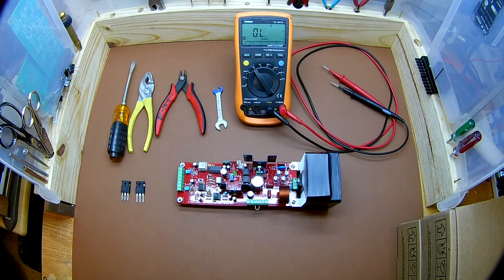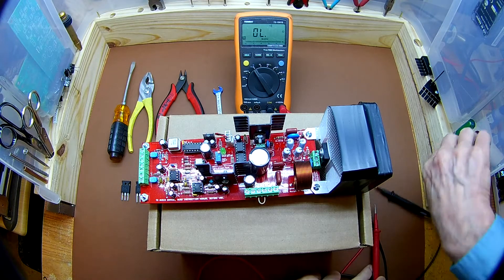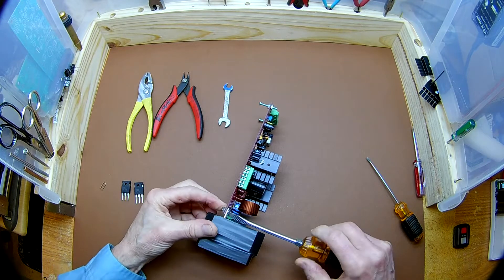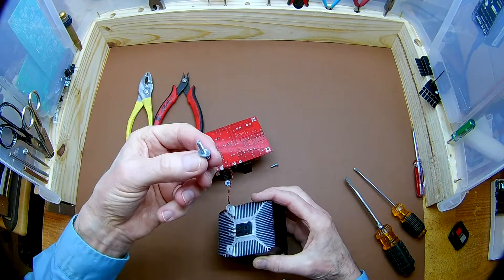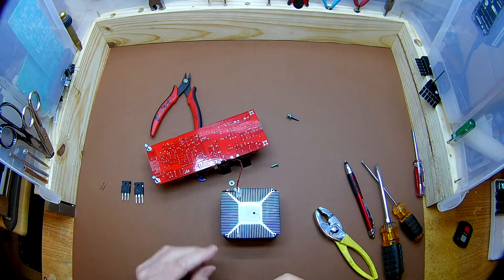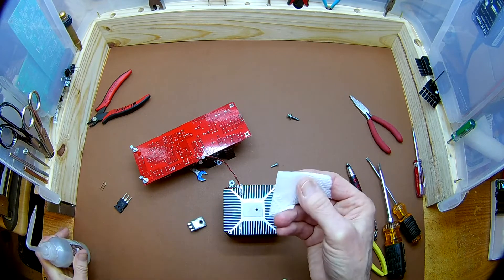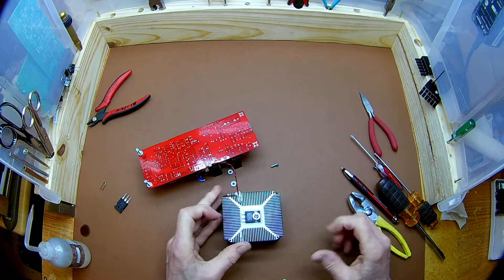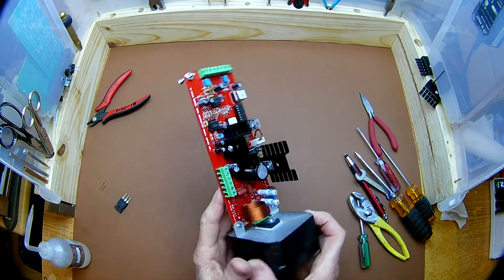Replacing the STW20NK50Z MOSFET in Spectrotek Amplifiers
This instructional video shows the process of removing and replacing the STW20NK50Z MOSFET power transistor that is used in the Spectrotek PA1, PA2, PA3, SPA4 and SPA5 amplifiers.

As is seen in the video, only small tools are required to effect the replacement.  No soldering is required.  Instructions on testing the STW20NK50Z are also included.

We hope you enjoy this video, and we would appreciate your suggestions about what you would like to see in future videos.